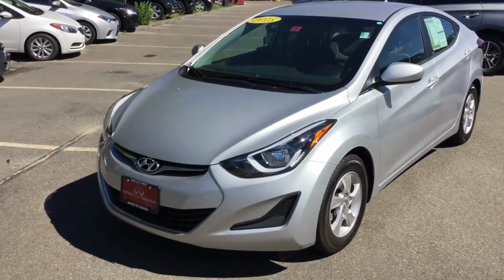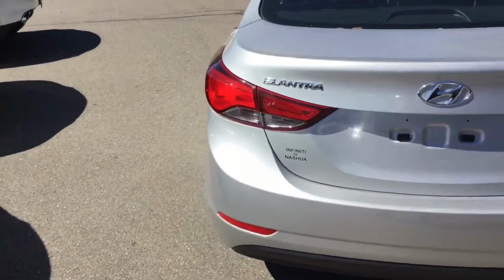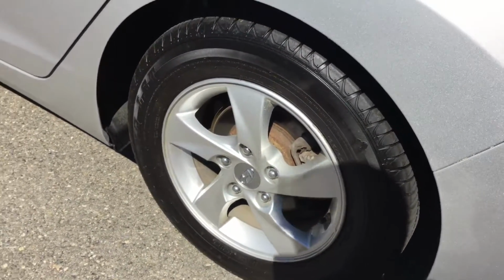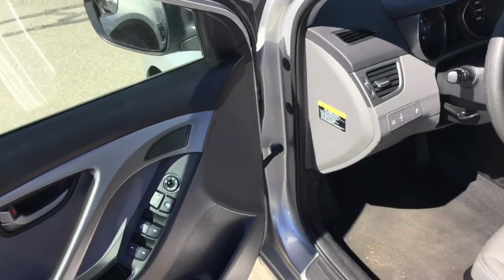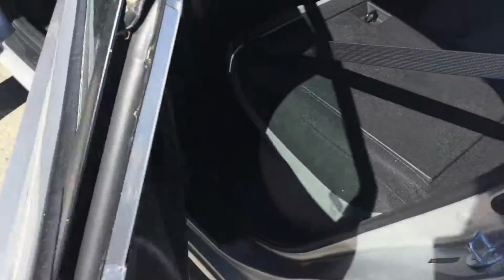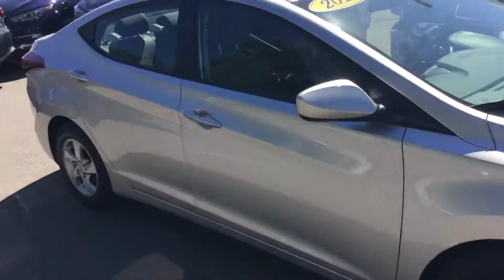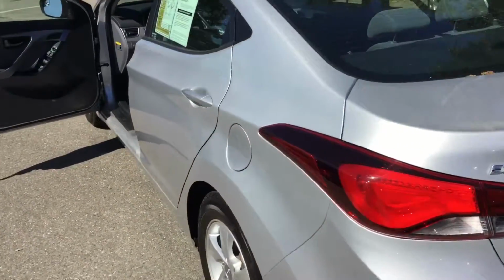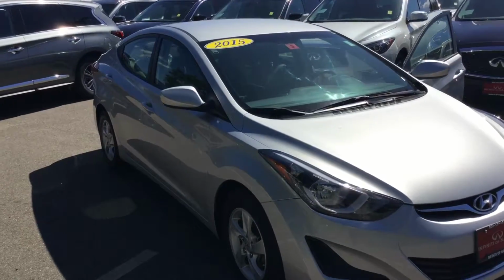2015 Hyundai Elantra at Infiniti of Nashua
Stock # FH557942P

This vehicle is located at Infiniti of Nashua